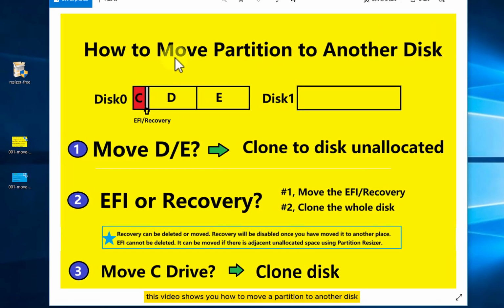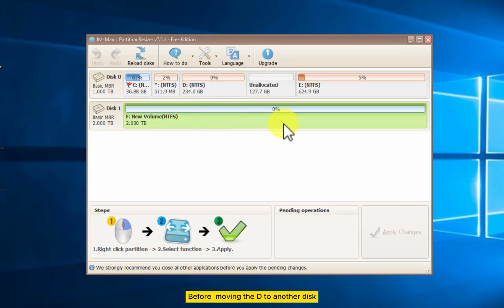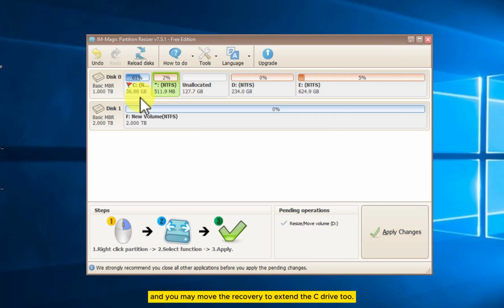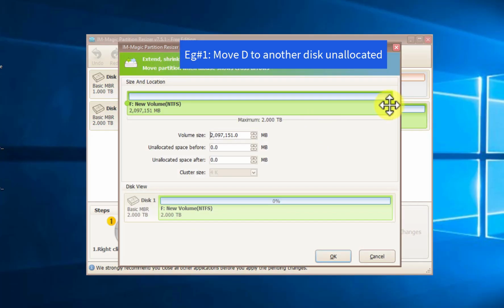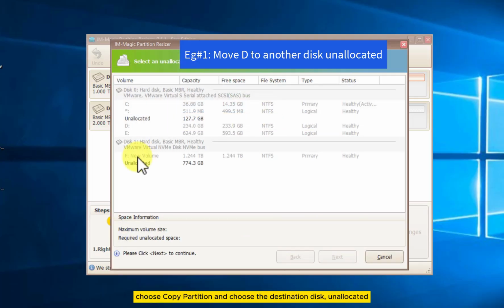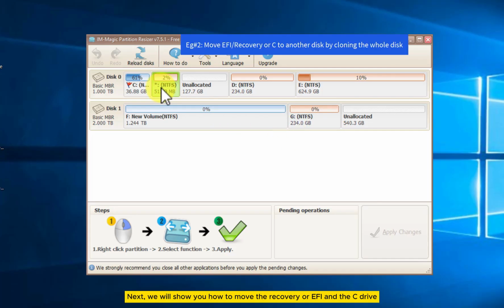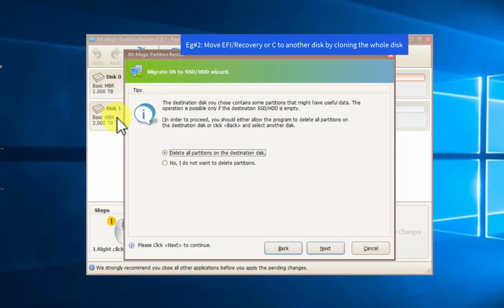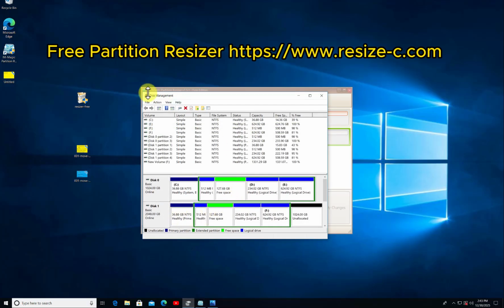Move Partition or Volume to Another Disk HDD/SSD with Free Tool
Free tool Partition Resizer to move a partition within a disk or to another hard drive on Windows 11 10 7 etc.
This video shares a tutorial to move a partition without data loss.
It includes how to move data partition D or E to another hard drive, how to move the Recovery, EFI or C drive to another disk for backup.

Resize, move, delete, convert, format, clone, backup, migrate os and more.